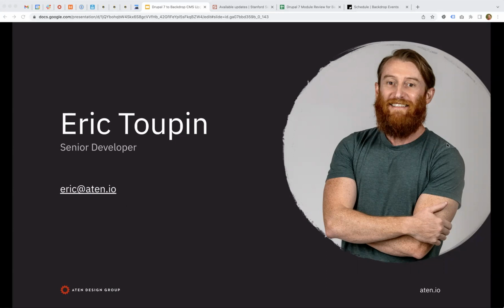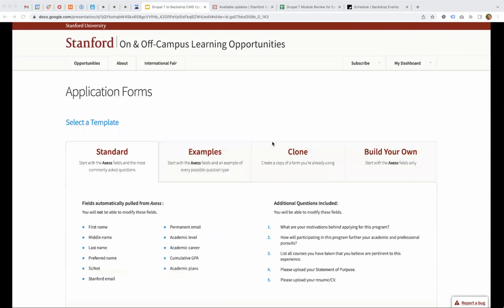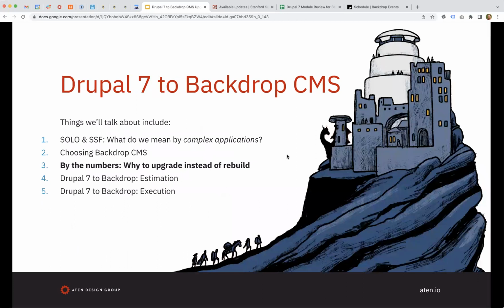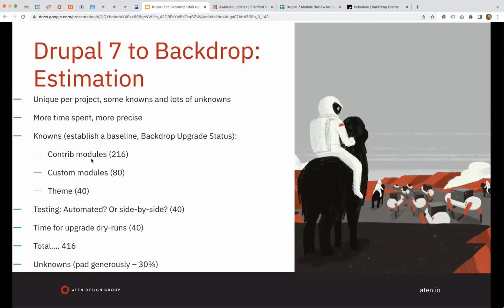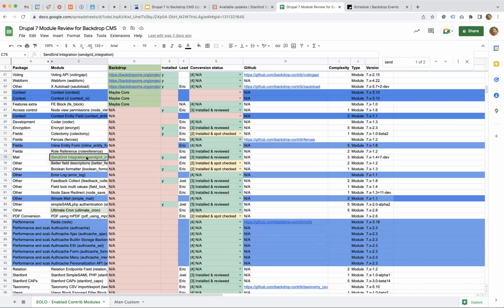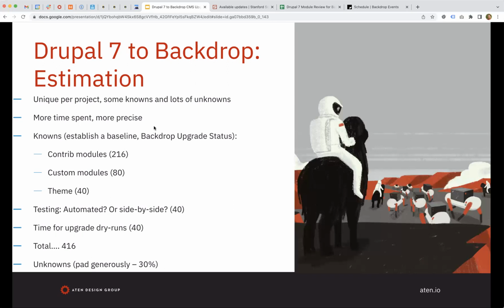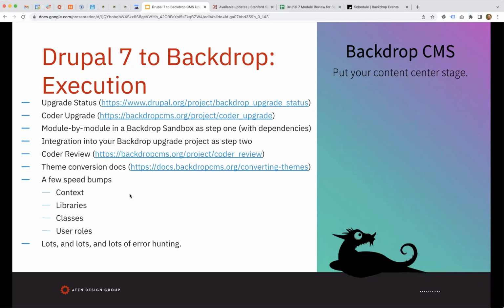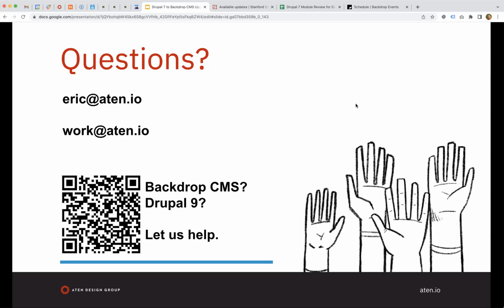Complex Drupal 7 to Backdrop CMS Upgrade Case Study with Stanford University and Aten Design Group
This session is from Backdrop LIVE July 15, 2022. Eric Toupin from Aten Design Group shares his experience upgrading a complex Drupal 7 site to Backdrop CMS. Eric estimates that using Backdrop was 20% of the cost of upgrading the site to Drupal 9.